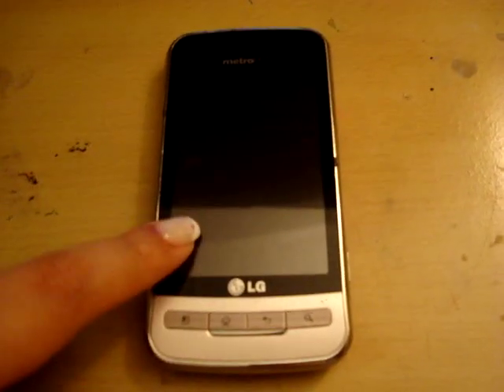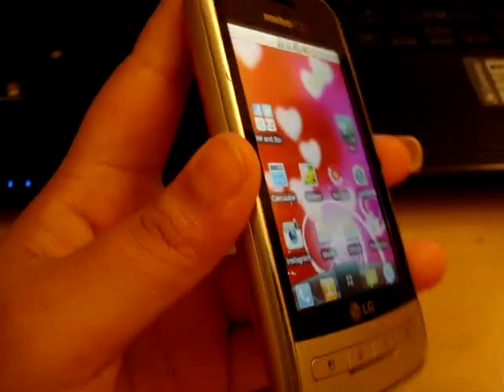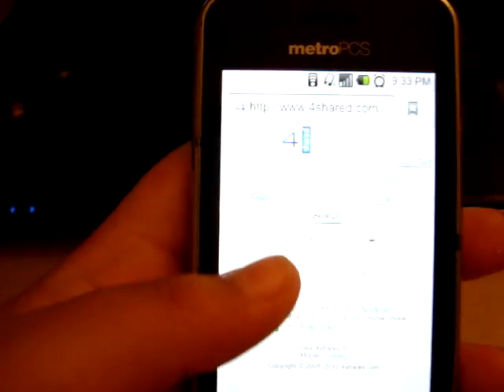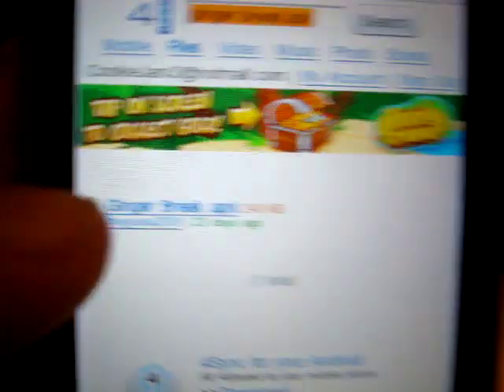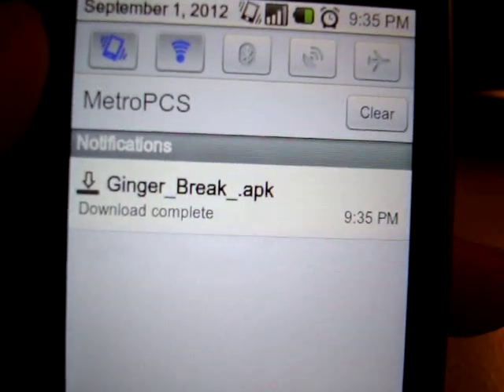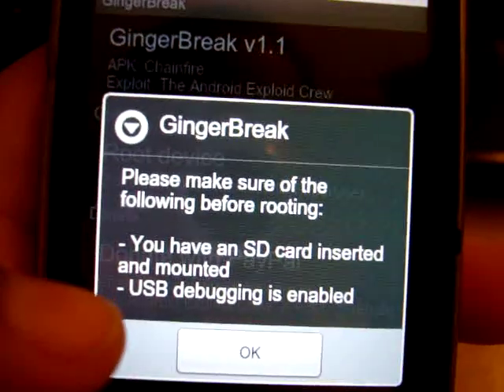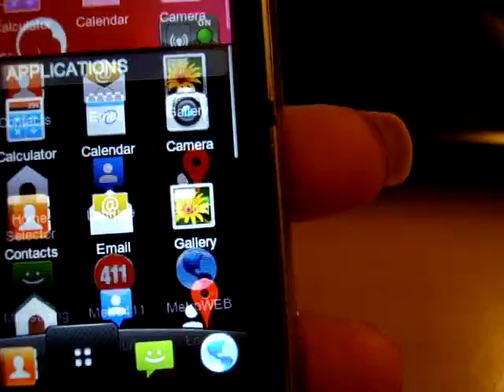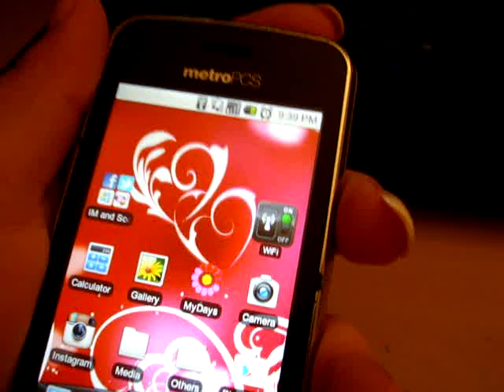[Tutorial] How to root the LG Optimus M (LGMS690) UPDATED!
**UPDATE** CLICK SHOW MORE !